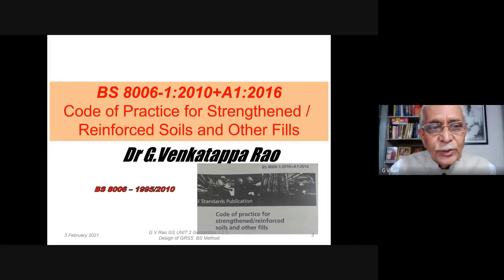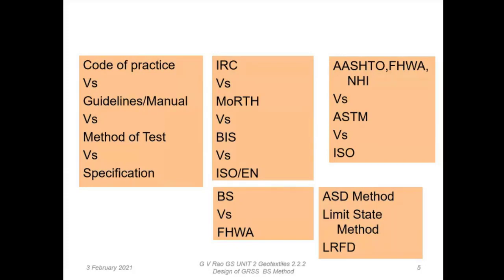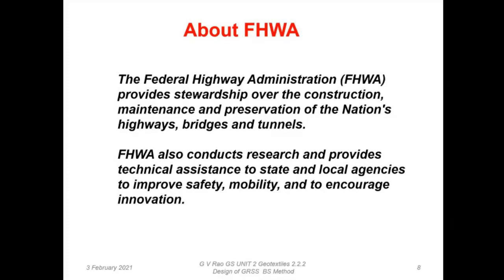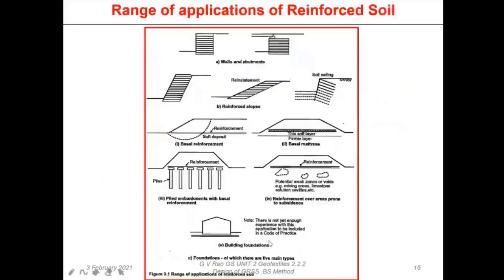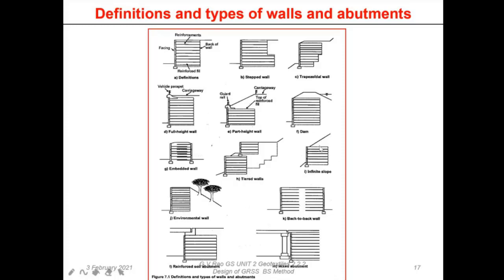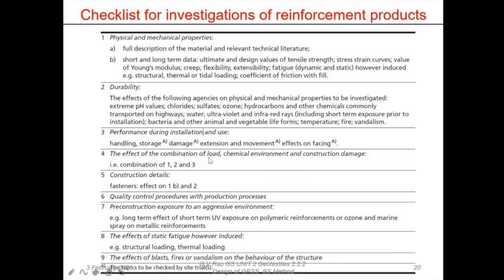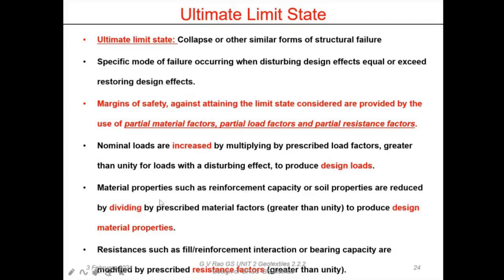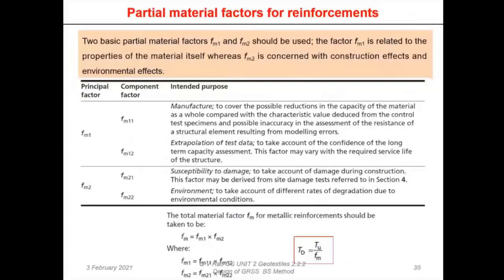Unit 2.2.2-Part-I | Design of Geosynthetic Reinforced Soil Structures - B.S.Method | Dr. G V Rao